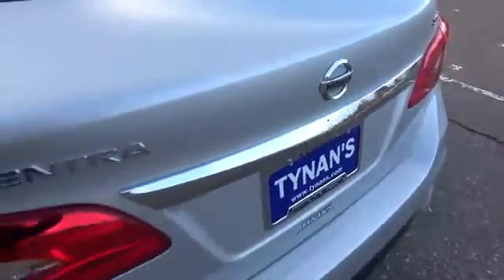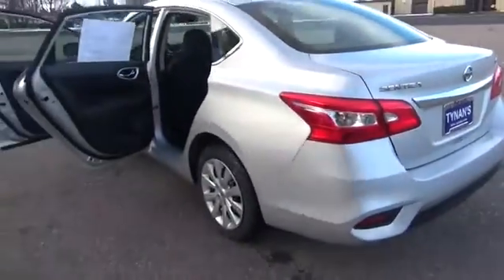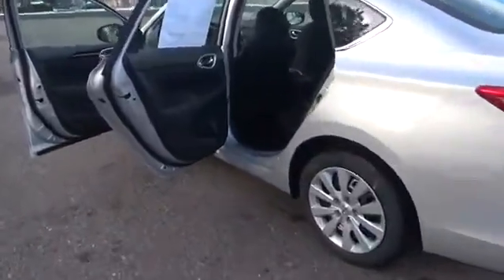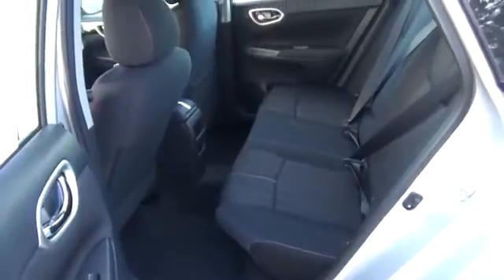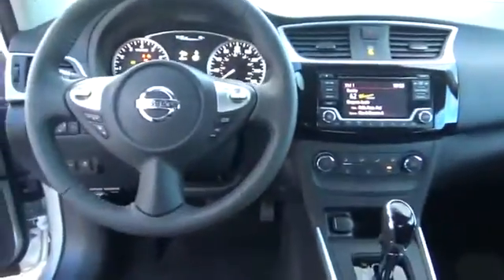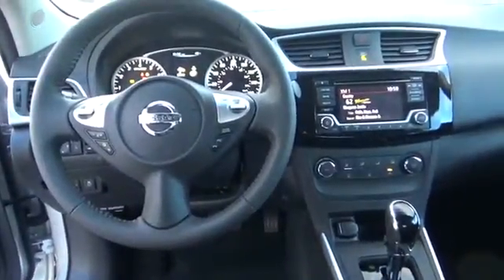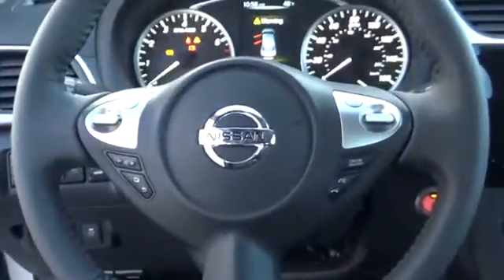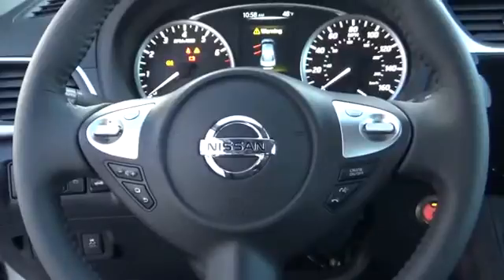2017 Nissan Sentra Aurora | Denver 170375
Our new and used car dealer selection, service, and savings are just a few of the reasons people travel to Tynan's Nissan Aurora from Denver, LIttleton, Westminster and all over Colorado.

Tynan's Nissan Aurora
780 S Havana Street

CVT with Xtronic. Silver Bullet! Switch to Tynan's Nissan Aurora! This great-looking 2017 Nissan Sentra is the rare family vehicle you are looking for. Load this car down with passengers, cargo, whatever! Its cavernous trunk and interior space will haul around everything you need.